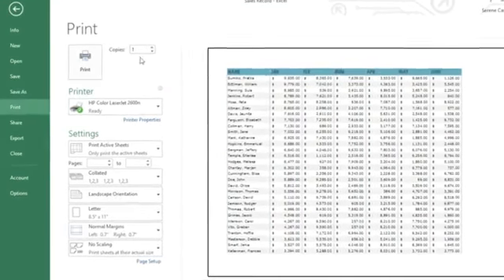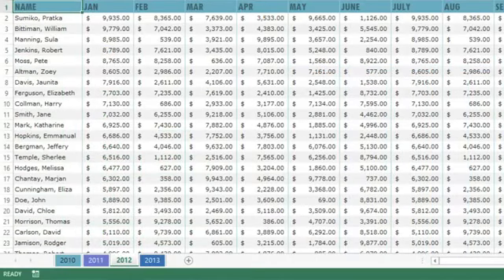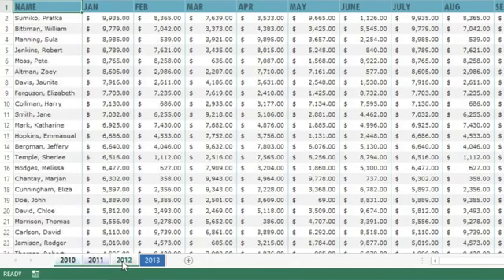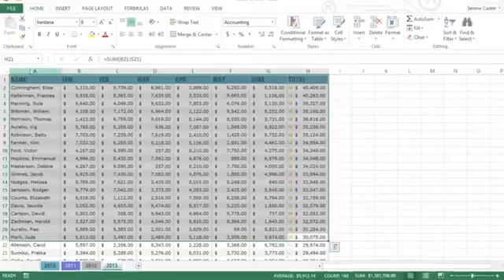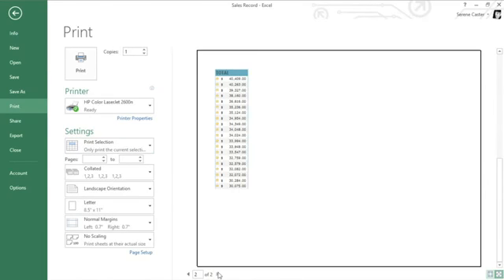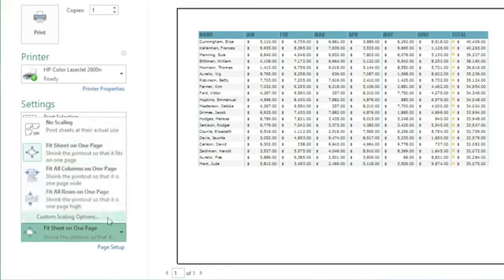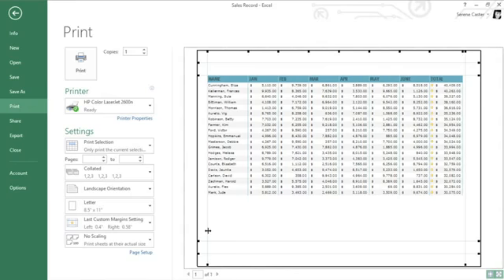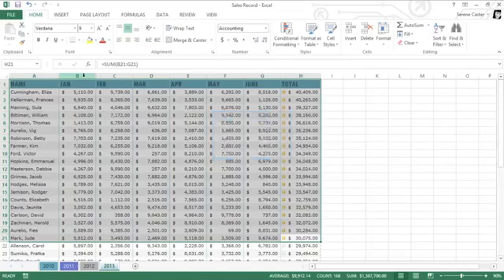9 Printing Workbooks